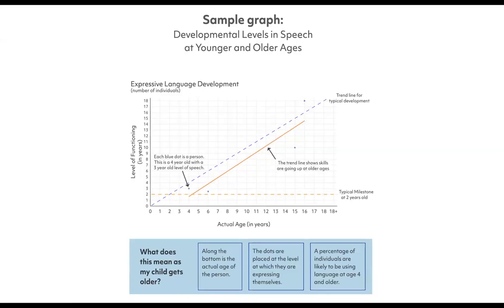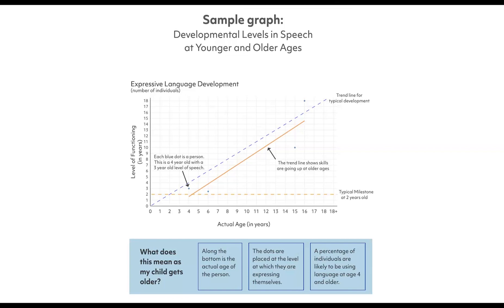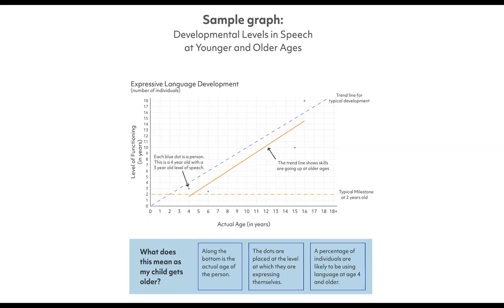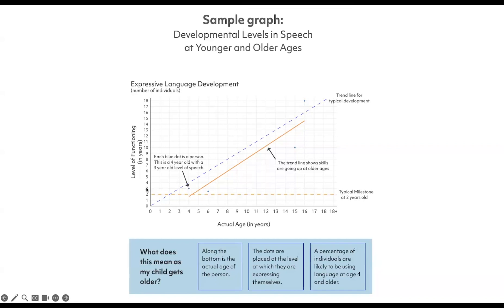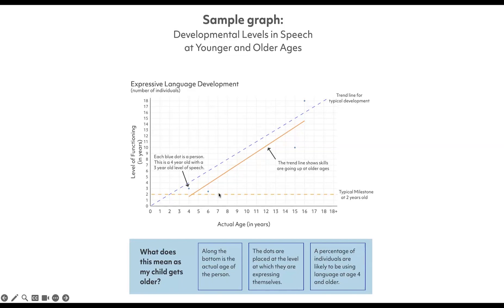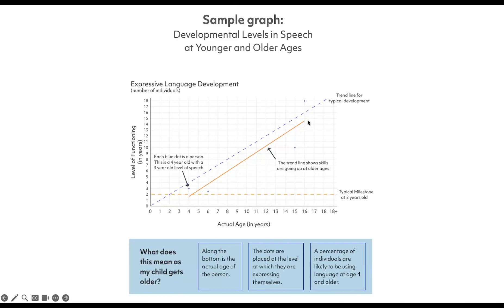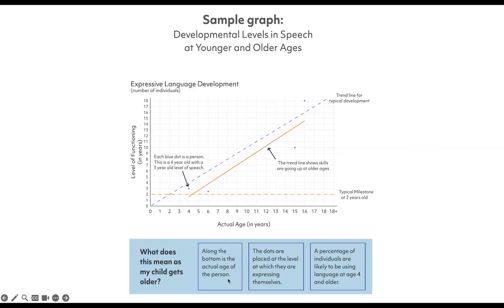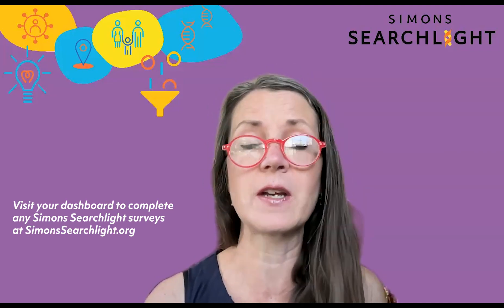How to Read the Vineland Adaptive Behavior Scales Growth Chart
Learn to interpret the Vineland-3 Adaptive Behavior Scales developmental growth charts contained in the August 2023 Simons Searchlight Quarterly Reports! Dr. LeeAnne Green Snyder guides you through reading these charts step-by-step. Discover how to interpret the range of abilities estimated in your family's genetic condition, at different ages. This quick tutorial breaks down why we collect the Vineland and the novel way we are using this data.